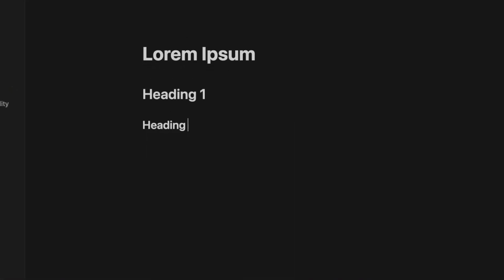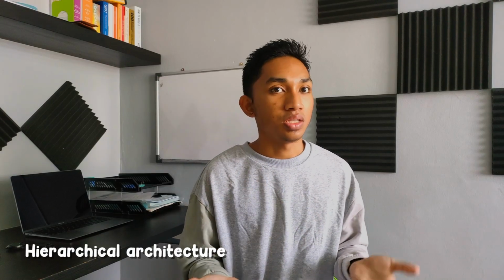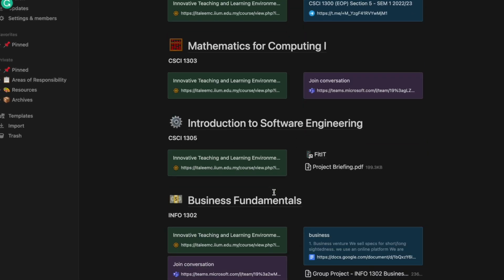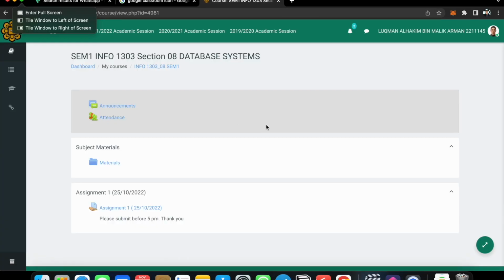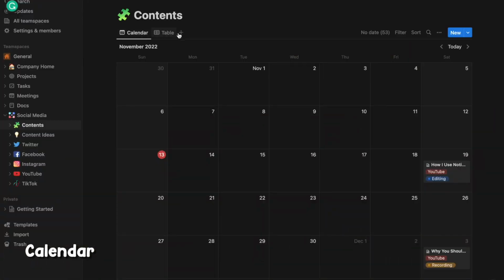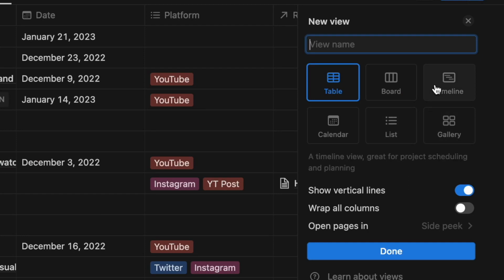How I Use Notion to Organize My Life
In this video, I'll show you how I set up my Notion workspace and share some of my favorite features and hacks for staying organized and productive. Whether you're new to Notion or a seasoned pro, I hope this video helps you get the most out of this amazing tool!